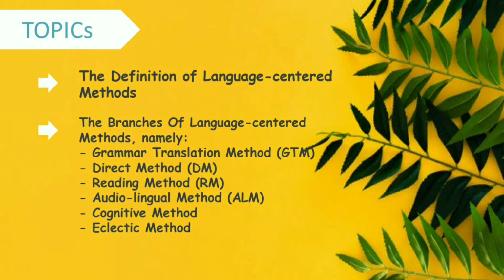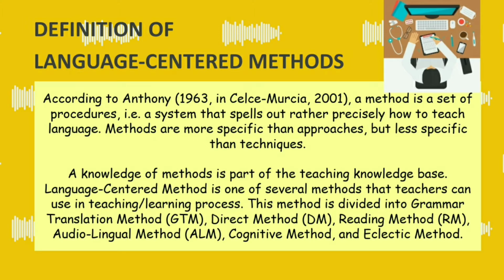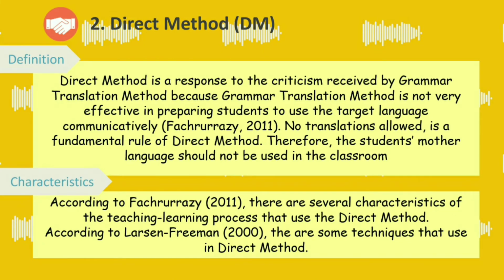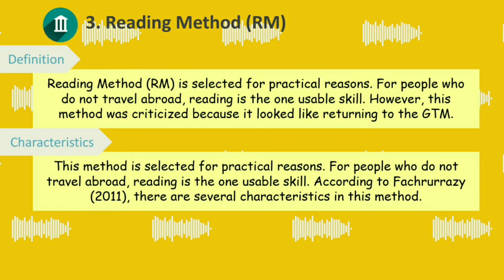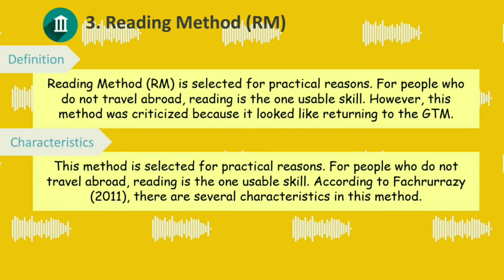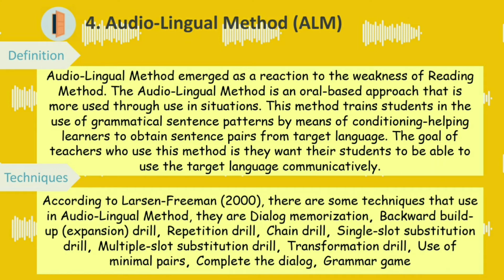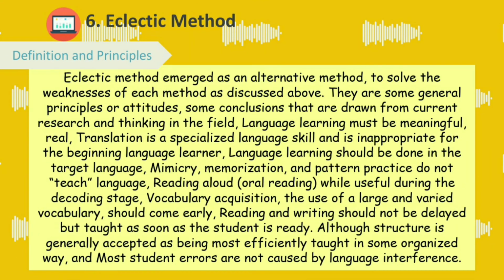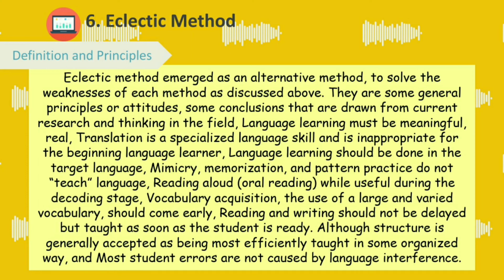Language-CenteredMethods (Theoretical Knowledge) | Group 4 | TEFL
Group Task
Course : Teaching English as a Foreign Language
Lecturer : Ima Fitriyah, M.Pd.I
Topic : Language-Centered Methods (Theoretical Knowledge)

Group 4:
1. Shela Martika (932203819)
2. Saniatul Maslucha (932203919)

Class B Semester V
English Department
Faculty Tarbiyah
State Islamic Institute of Kediri
2021/2022